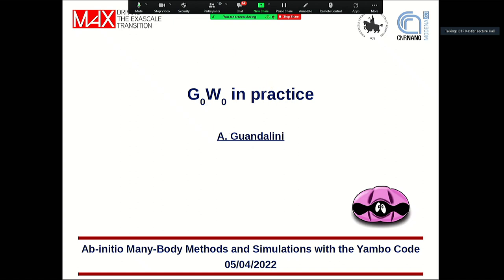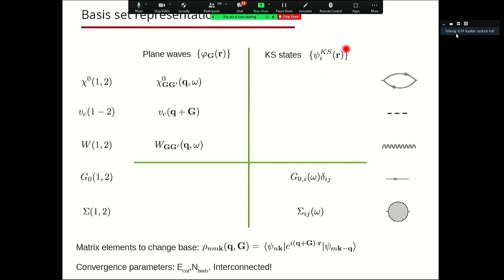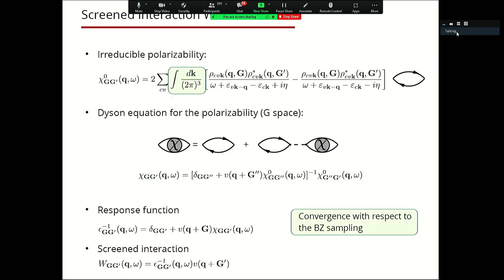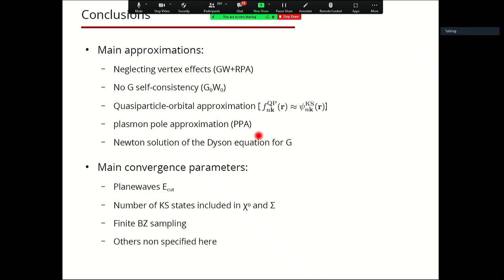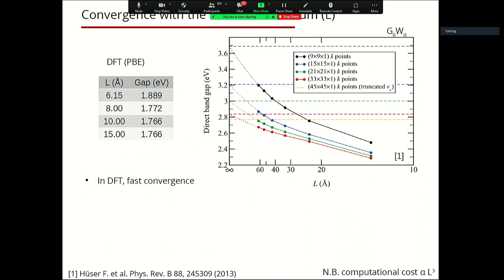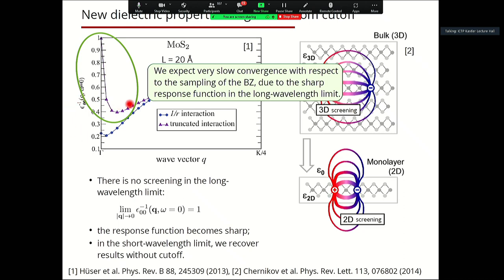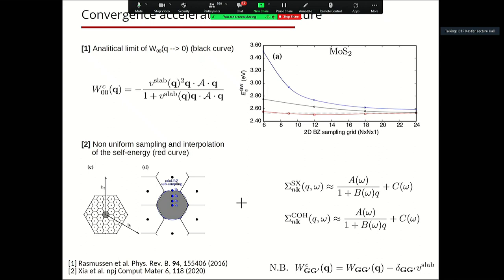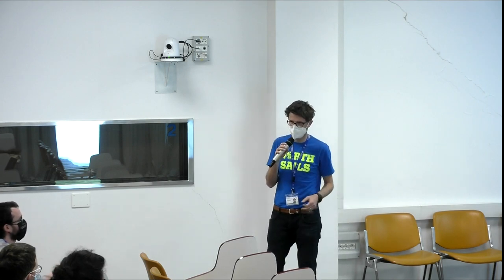GW approximation in 2D materials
Speaker: Alberto GUANDALINI (CNR-NANO, Italy)
2022_04_05-11_10-smr3694.mp4